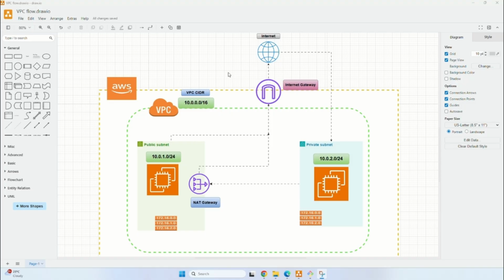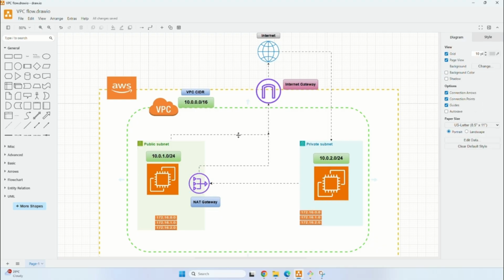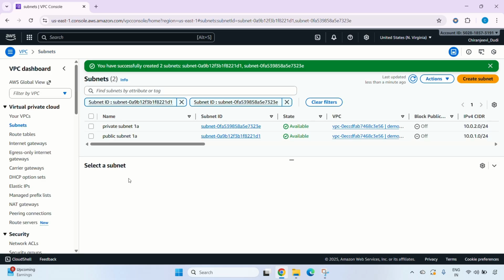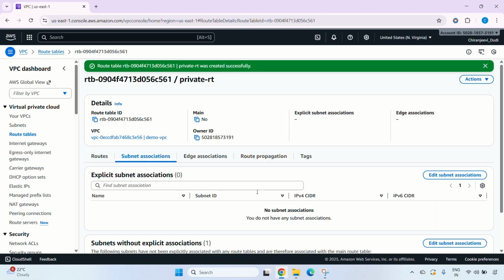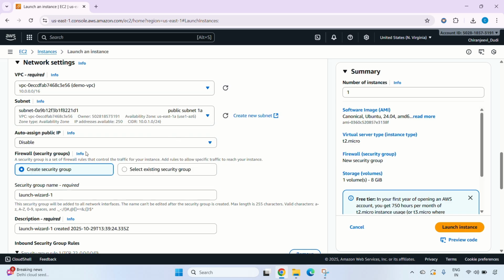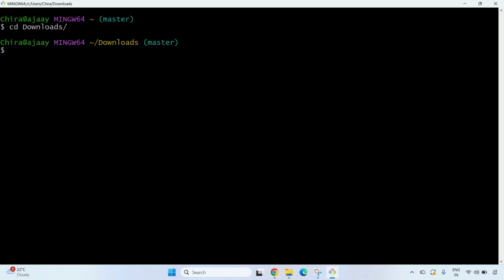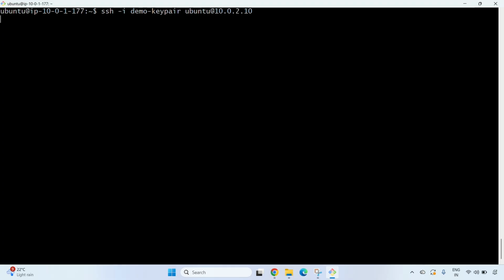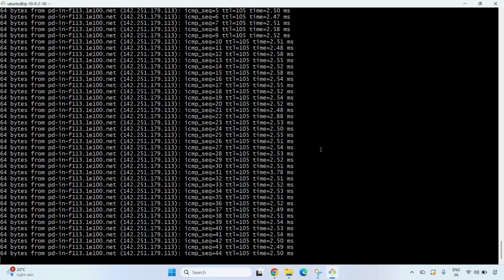🚀 AWS VPC Tutorial | Public & Private Subnets with NAT Gateway | Step-by-Step Demo for Beginners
🌟 In this video, you’ll learn how to create and configure an AWS VPC with NAT Gateway — step by step!

We’ll build a complete AWS networking setup from scratch using the AWS Management Console, covering all essential components like:

🔹 Internet Gateway
🔹 NAT Gateway
🔹 Route Tables
🔹 Security Groups
🔹 Elastic IP

💡 You’ll understand how public instances connect directly to the internet and how private instances connect securely using the NAT Gateway.

📘 What you’ll learn:
✅ AWS VPC architecture explained
✅ Public & private subnet creation
✅ NAT Gateway configuration
✅ Routing & internet connectivity setup
✅ Testing internet access from private instances

👨‍💻 Perfect for:

DevOps Engineers

AWS Beginners

Cloud Learners preparing for interviews